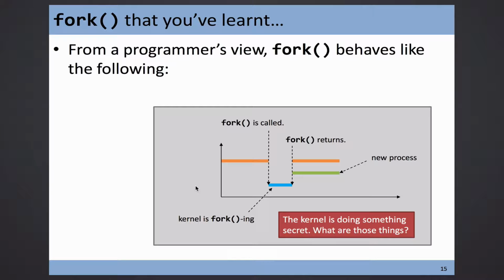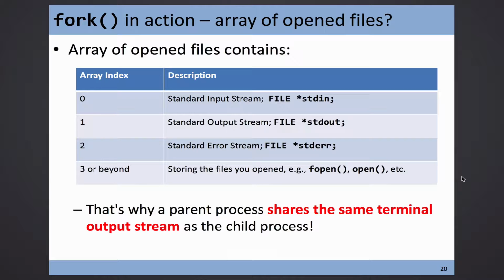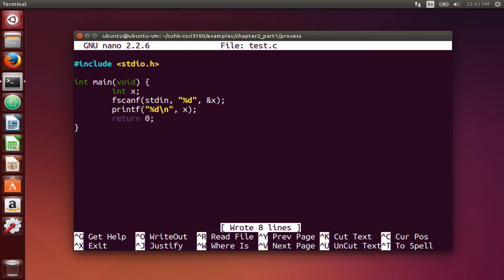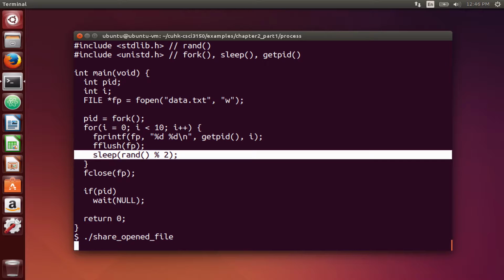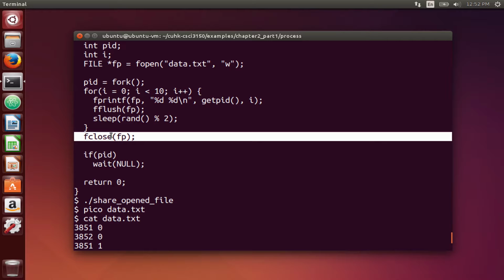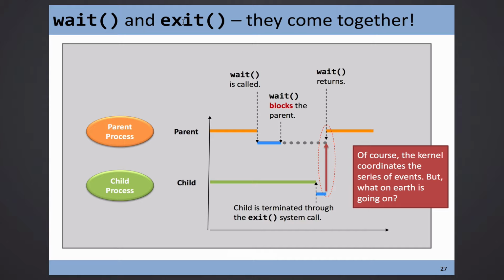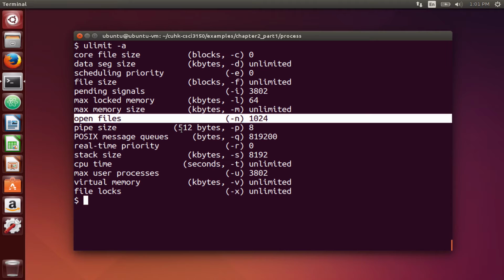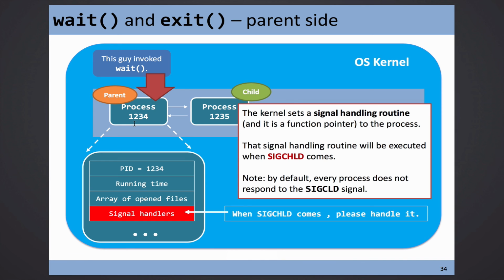CSCI 3150, 2016-02-01, System calls and Kernel